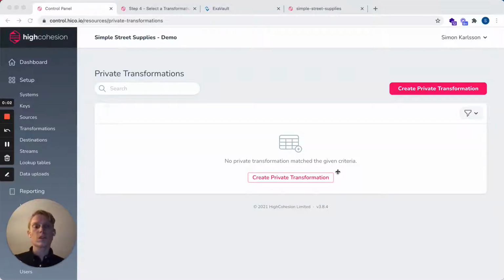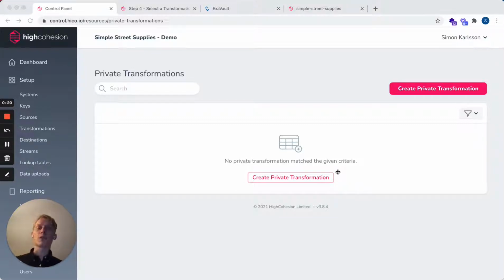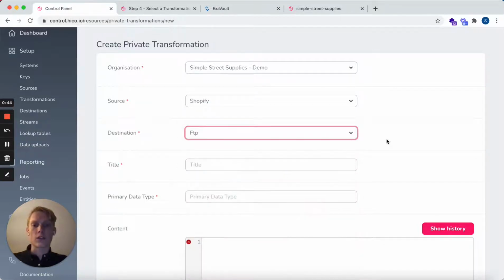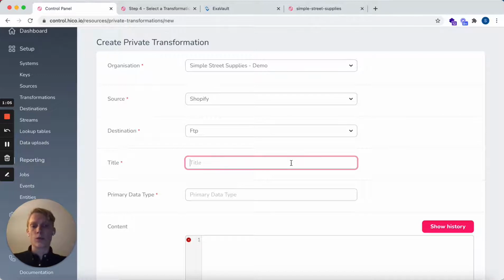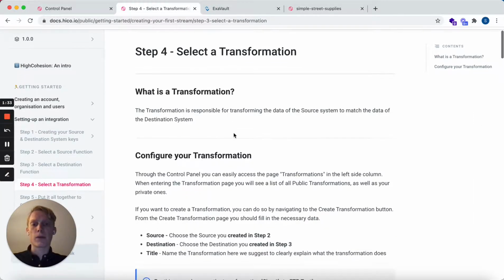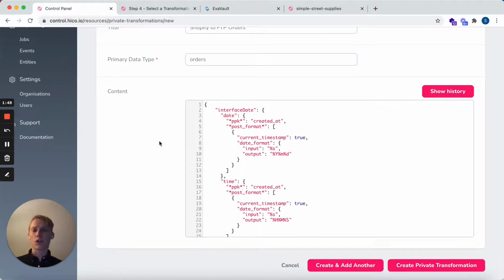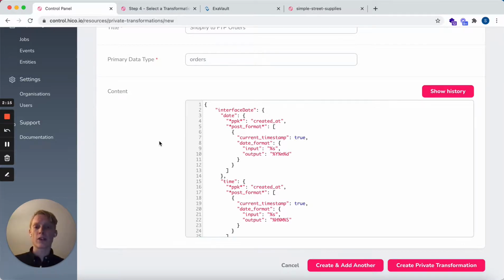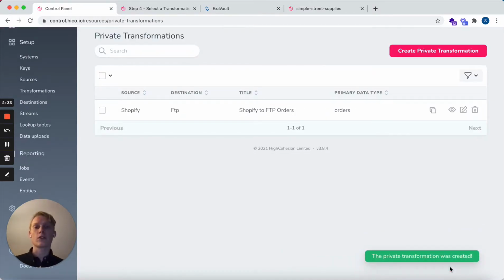5. How to use a Public Shopify Order - FTP Transformation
In this video we focus on how to use a publicly available transformation file.